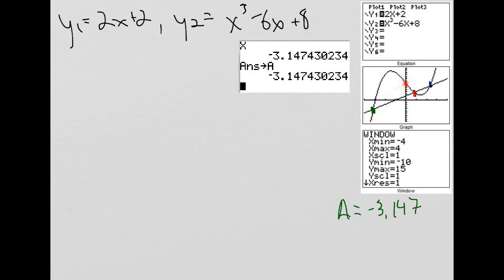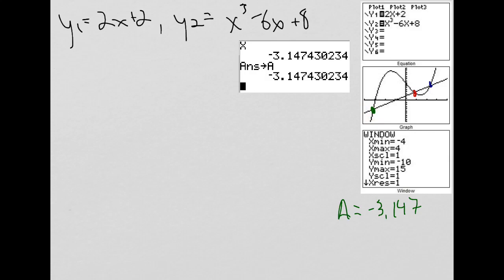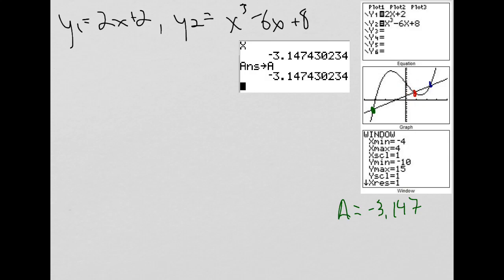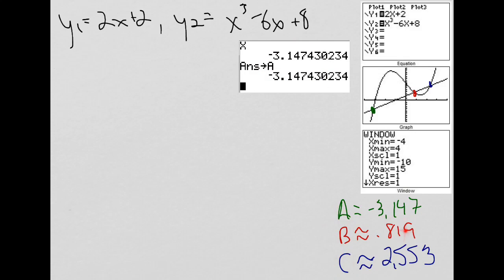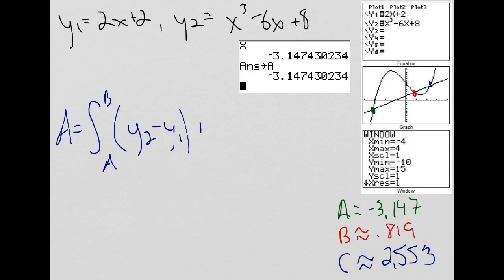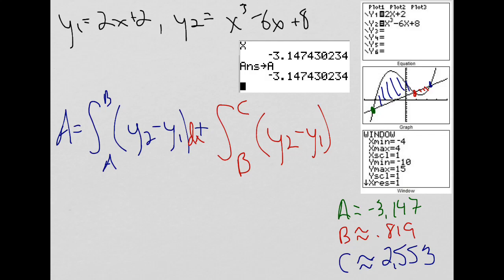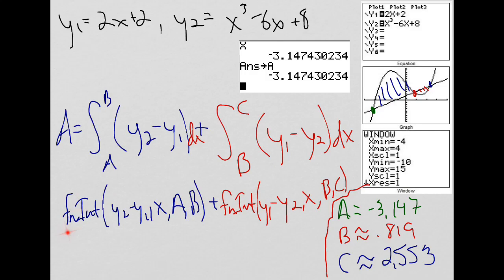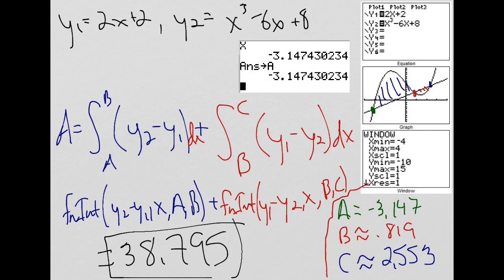AP Calc Ch 6 Study Guide - Volumes GRAPHING #3